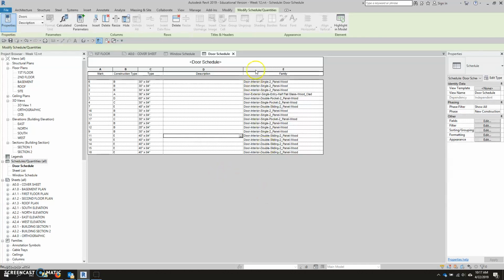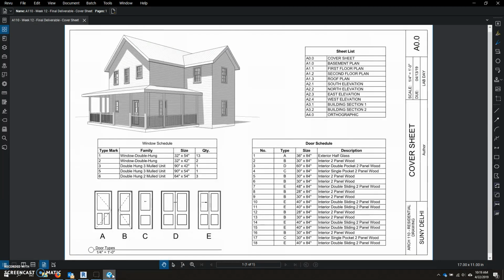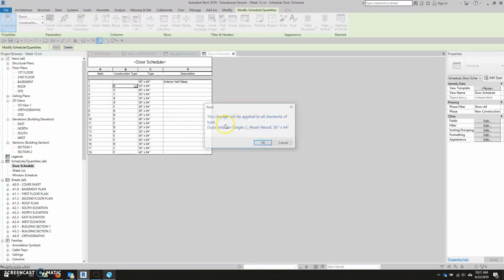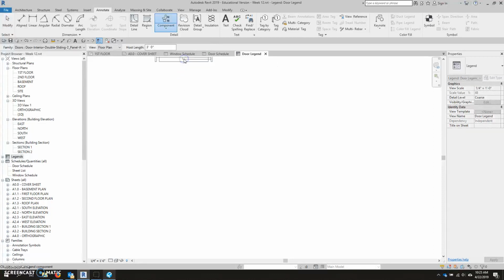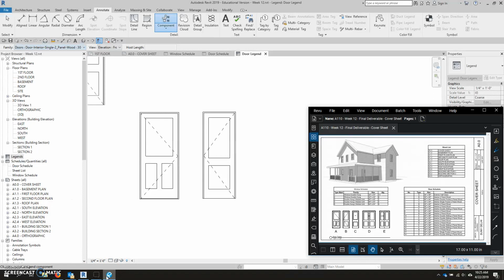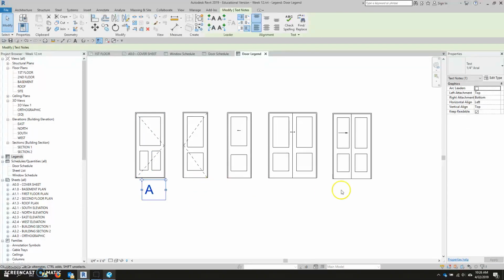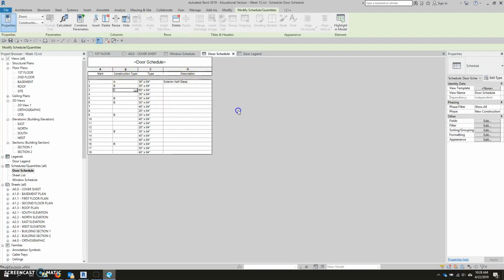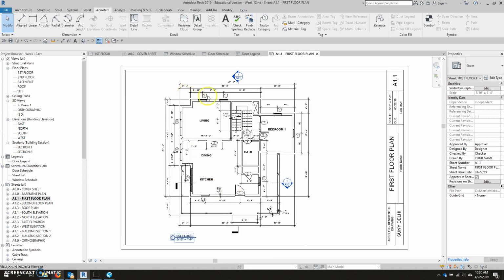Revit; Schedules 03